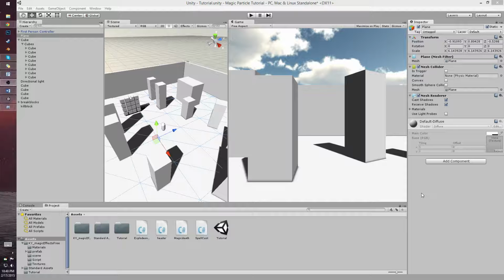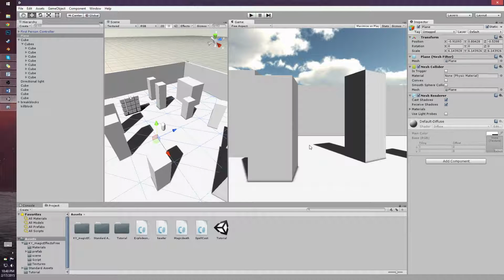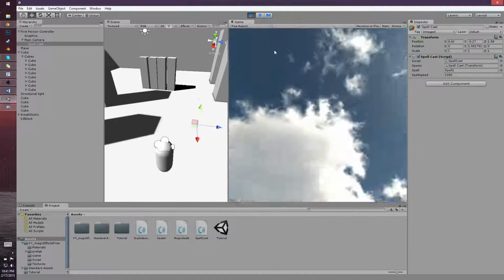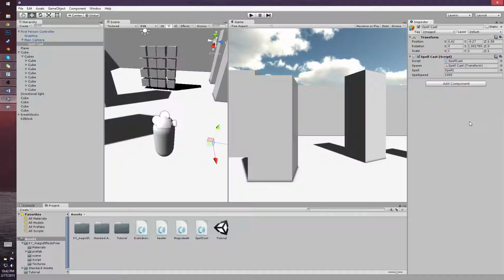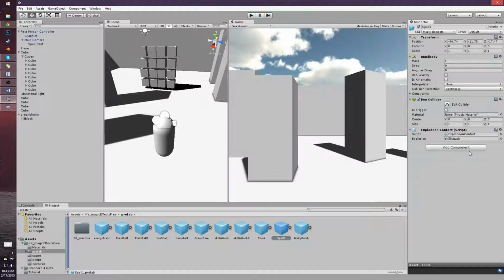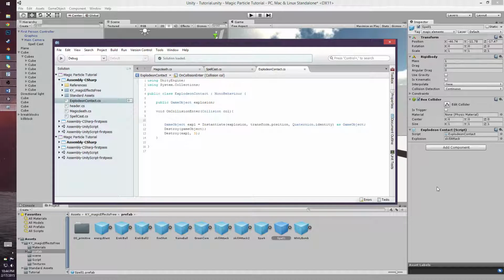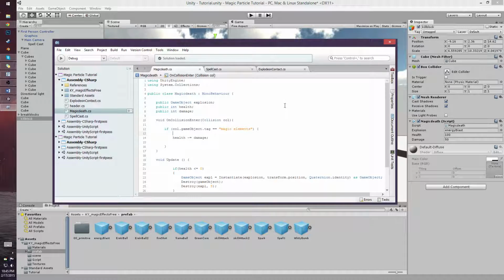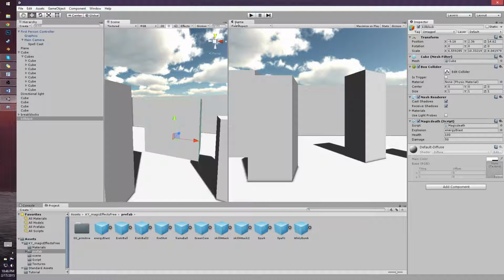Unity 3d Magic Particles Tutorial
This tutorial will show you how to create magic particle effects that apply physics and damage.  Please leave any suggestions for future videos in the comments.